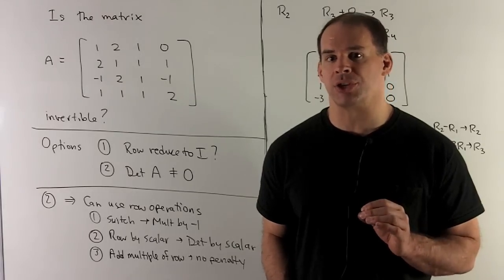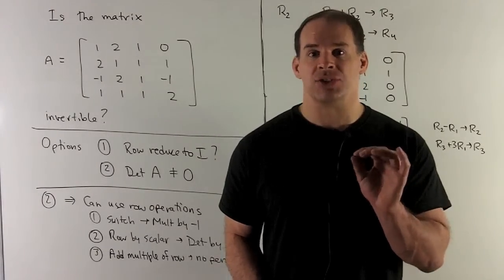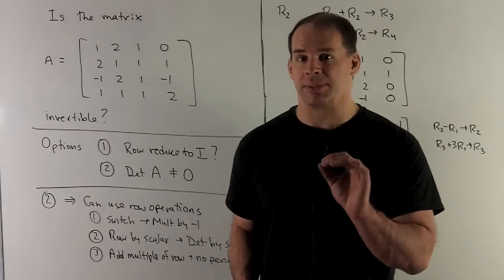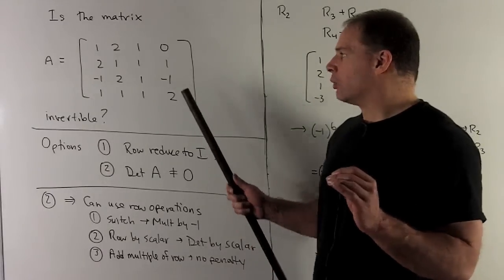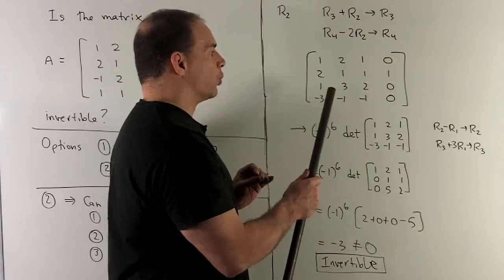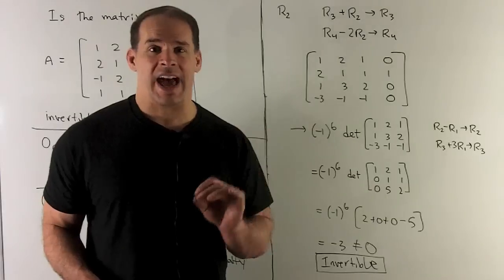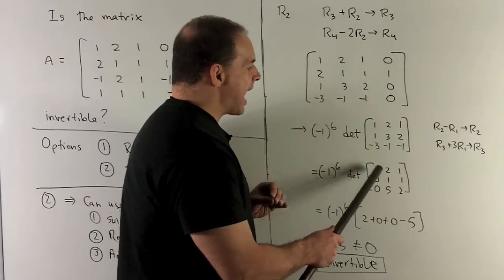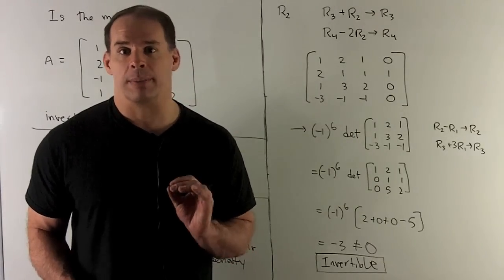Determinant of a 4 x 4 Matrix Using Row Operations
Linear Algebra:  Is the 4 x 4 matrix   A = [ 1 2 1 0 \ 2 1 1 1 \ -1 2 1 -1 \ 1 1 1 2] invertible?  We test invertibility by checking the determinant.  We compute the determinant by performing row operations before using cofactors.